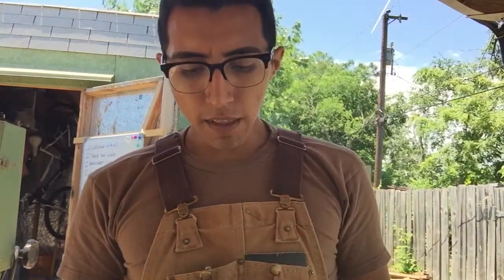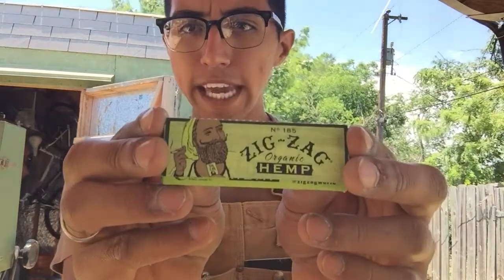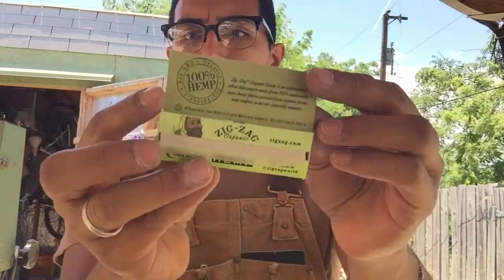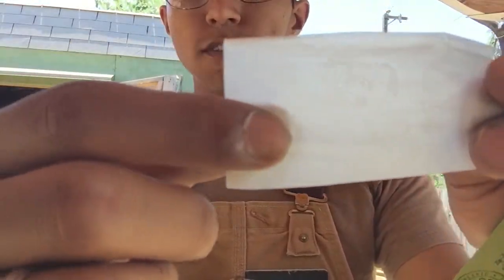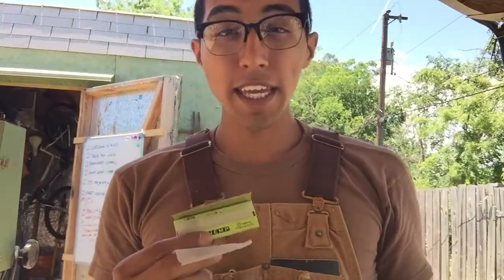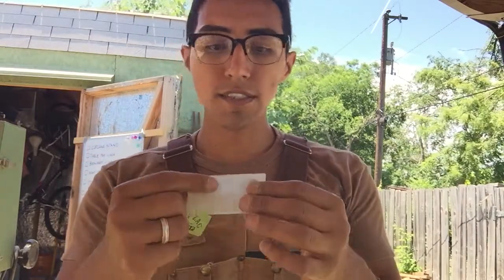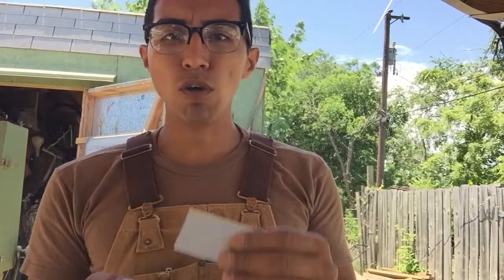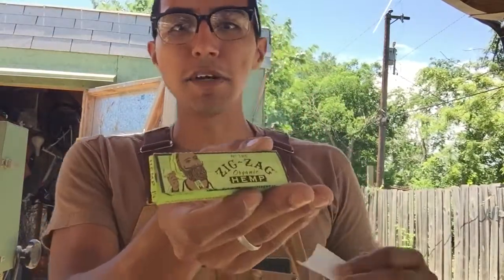Zig Zag Organic Hemp Review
Rating: 4/5 leaves. Best Organic Hemp product I've tried so far. Watch for more info.